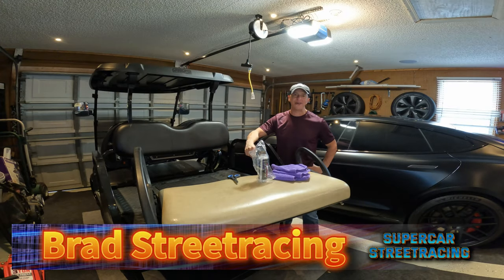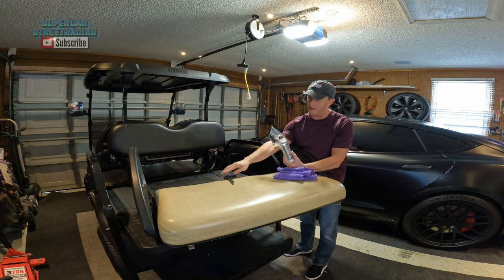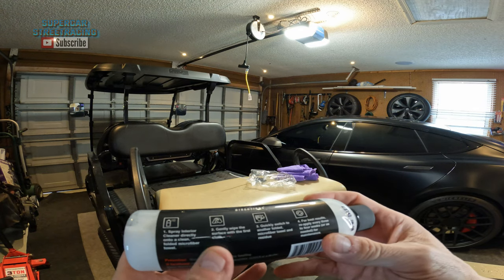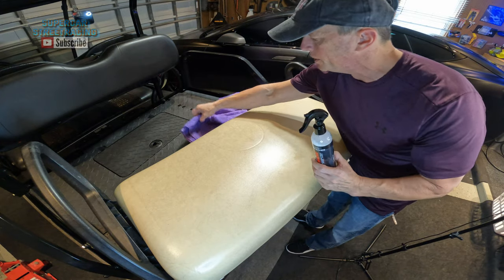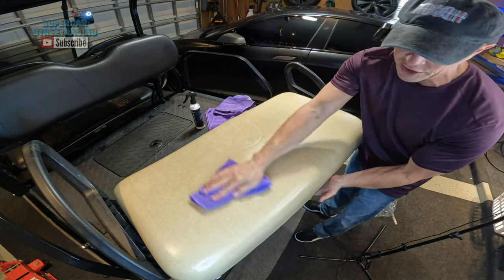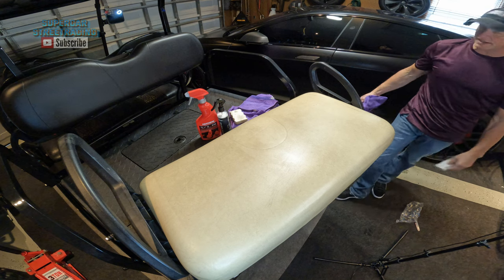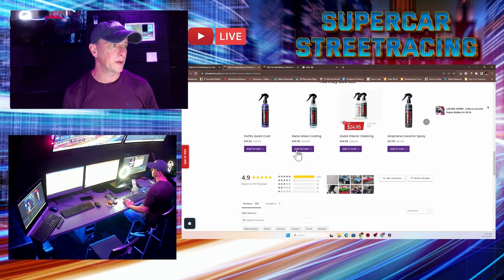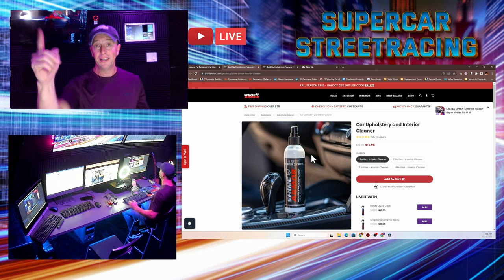Can Shine Armor All Purpose Interior Cleaner clean these old golf car seats?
Today we're working once again with the company Shine Armor and taking a look at their all purpose interior cleaner!

Discover the Ultimate Interior Cleaning Solution: Shine Armor Interior Cleaner
Unleash the power of Shine Armor Interior Cleaner and let your interior shine brighter than ever before! This incredible cleaner is your secret weapon against stubborn stains, lingering odors, and dull surfaces. With the versatility to tackle carpets, plastics, upholstery, leather, vinyl, dashboards, and more, it's like having a superhero for your interiors!

Are you ready to witness the transformation? From car enthusiasts seeking showroom perfection to meticulous homeowners craving spotless spaces, Shine Armor Interior Cleaner is your ticket to professional-grade results without the hassle. Wave goodbye to the clutter of multiple products and say hello to simplicity and effectiveness. Elevate your interior care game and bask in the glory of a space that radiates excellence. What are you waiting for? It's time to let Shine Armor Interior Cleaner do its magic and take your interiors to the next level!

0:00 Intro to Shine Armor Interior Cleaner
0:16 SCSR Unboxing and Reviews Intro
0:35 Shine Armor Sponsorship
1:06 Opening the Product
2:26 Directions are Jacked
3:29 Install Pump
3:56 Step One
4:29 Step Two
4:44 Step Three
6:20 Magic Eraser + Cleaner?
8:00 VLR vs Shine Armor
8:35 SCSR Studio Live